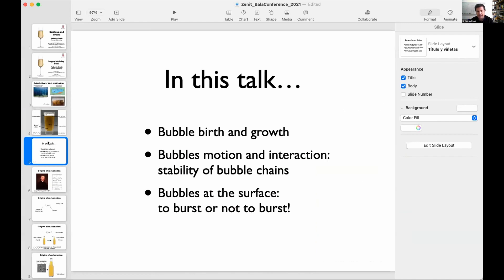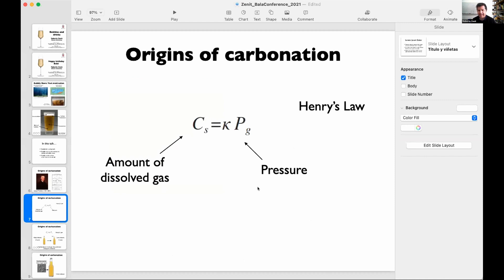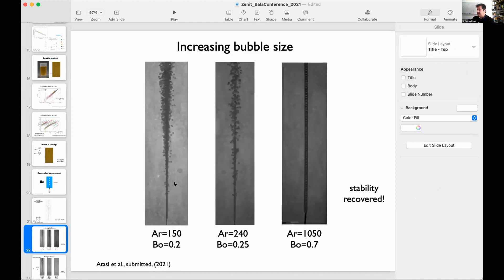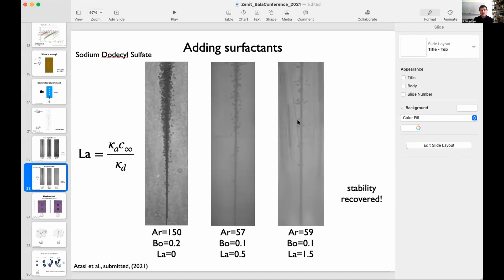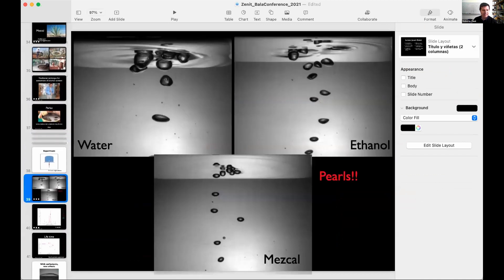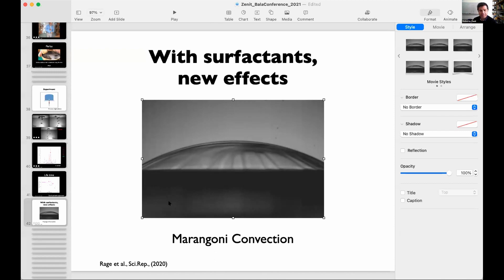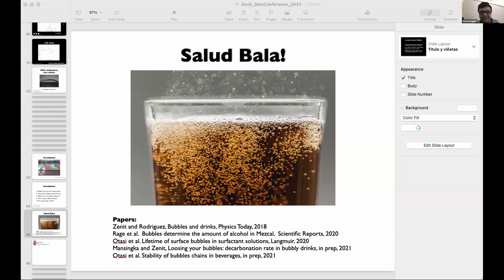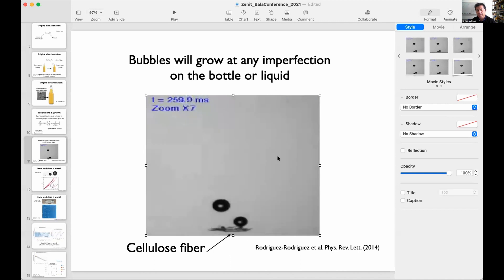Bubbles and drinks - Roberto Zenit